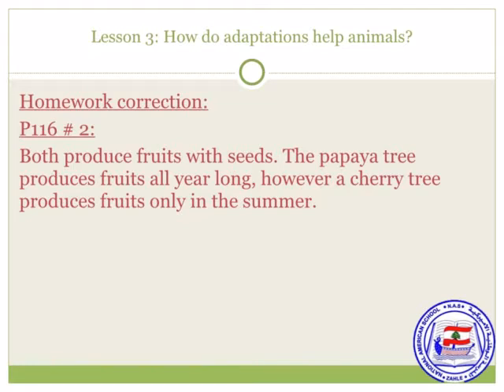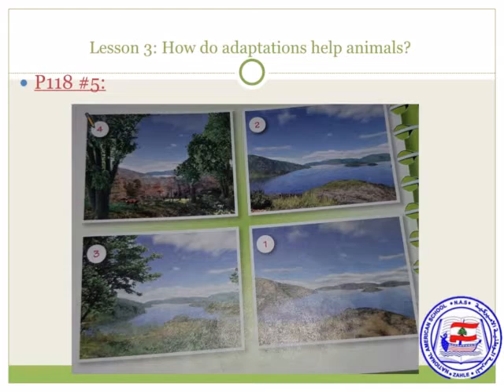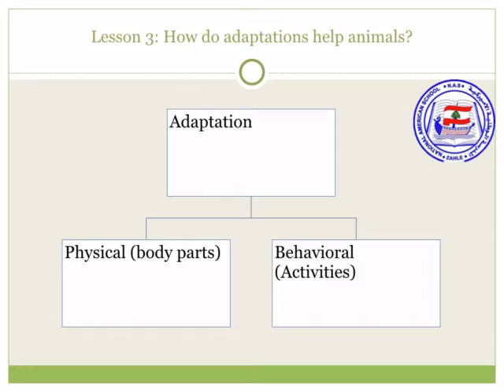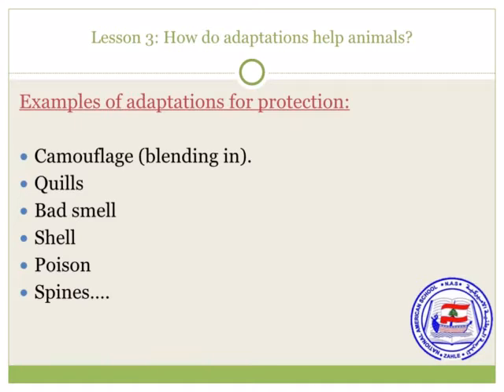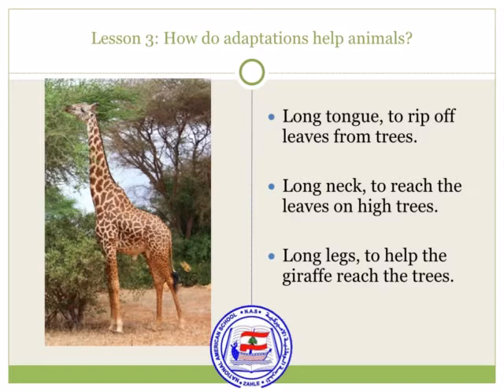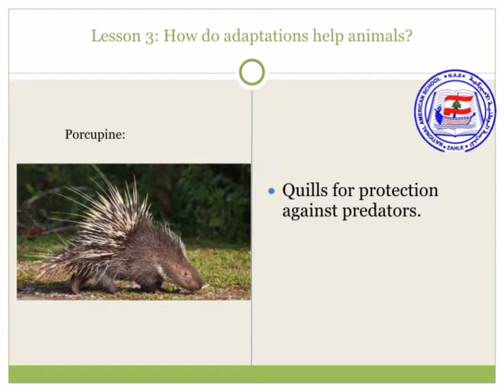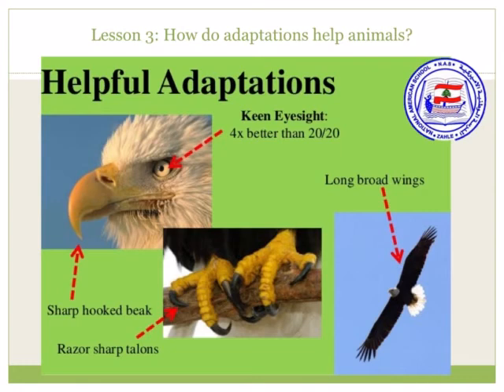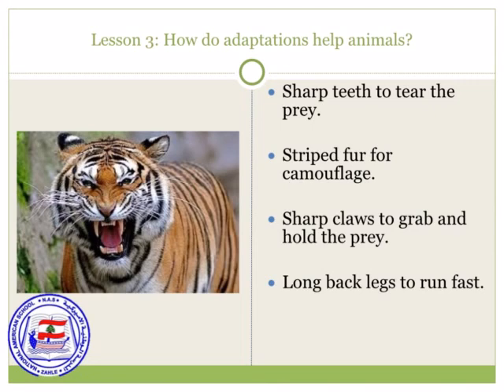Science AnimalsAdaptation part 3 March 18 2020 MsRitaHomsi G5